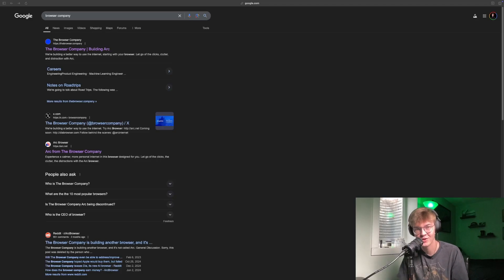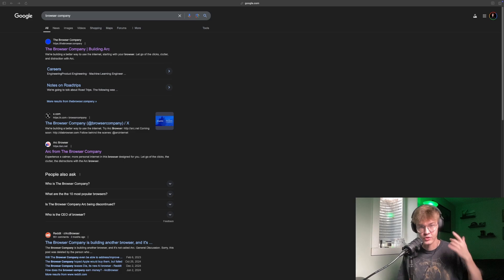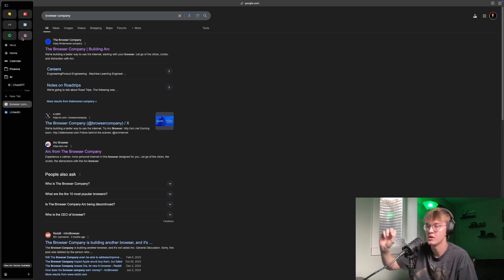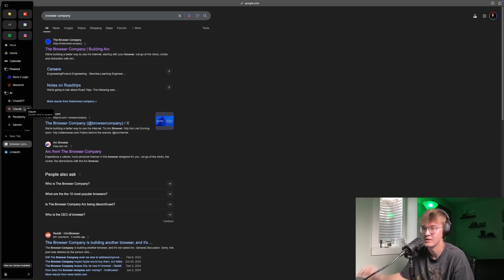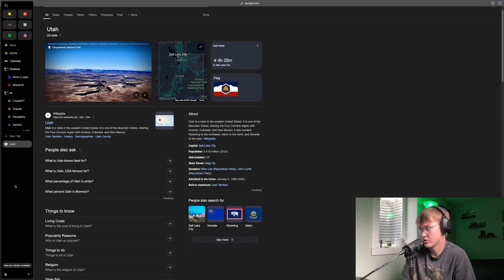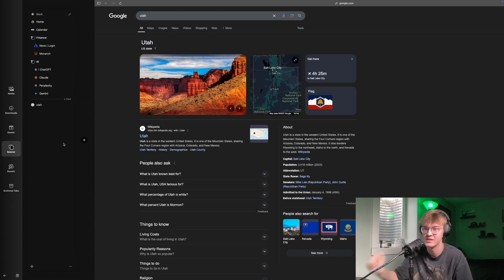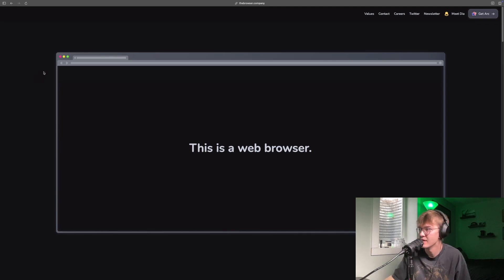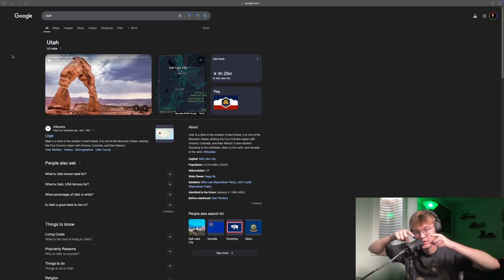Arc Browser Review: My Honest Thoughts After 1 Year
After using Arc Browser for an entire year, I’m sharing my honest thoughts on its features, performance, and whether it’s worth the switch for everyday users. Tune in for a breakdown of the pros and cons from a real-world perspective.

✌️ ABOUT ME:
Hey I'm Isaac! I enjoy photo, video, content creation, and building my business! On this channel, I provide insights on my life as well as tips to make life easier.

⌚️ TIMESTAMPS:
0:00 - Introduction to Arc Browser Review
0:08 - Role and Importance of Digital Tools
0:34 - Overview of Arc as Primary Browser
0:44 - Yearlong Experience with Arc
1:01 - Benefits of Sidebar and Widgets
1:36 - Impact on Computer Apps and Speed
2:03 - Efficiency of Sidebar Shortcuts
2:25 - Bookmark and Search Features
3:49 - Learning Curve with Arc
4:08 - Productivity Enhancements
4:53 - Mobile App and Community Updates